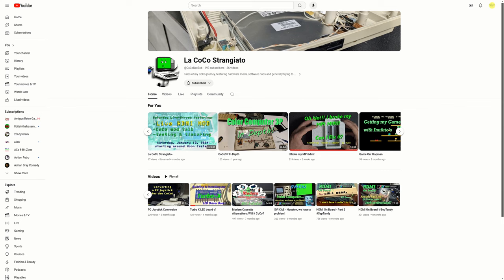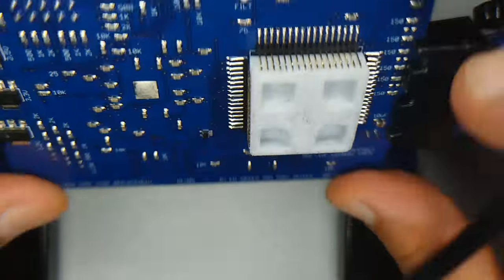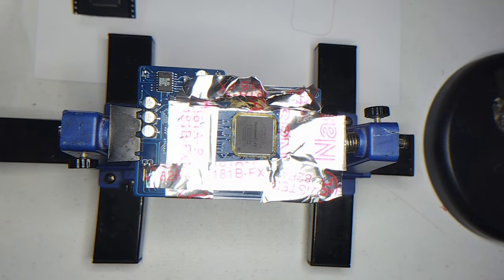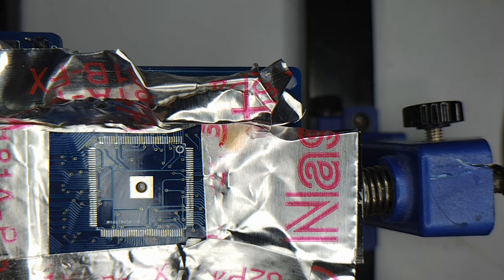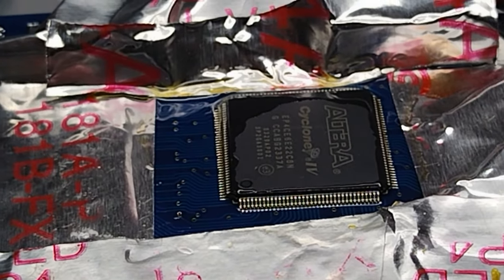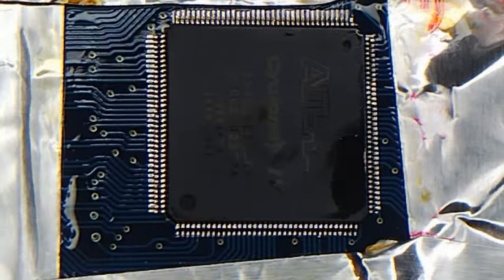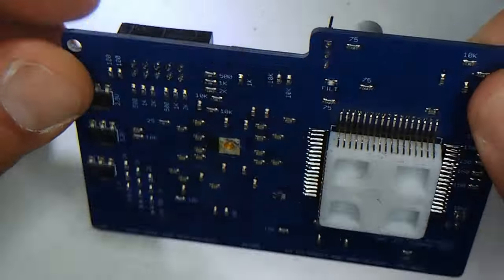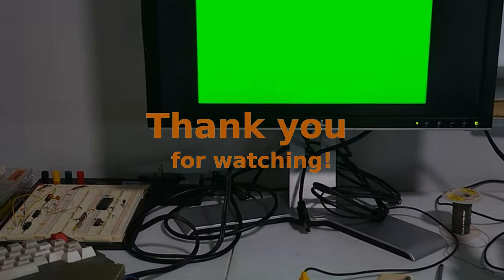Attempting to repair a dead GIME-X.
In this video I attempt the repair of CoConut Bobs busted GIME-X. The GIME-X is an FPGA replacement for the GIME chip used in the Tandy Color Computer 3.